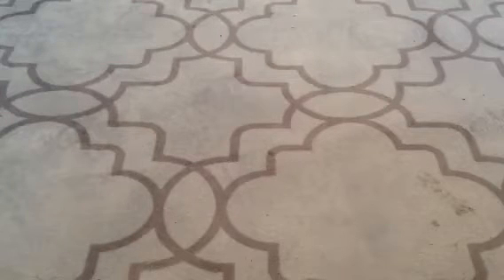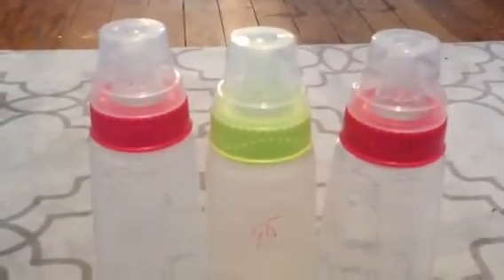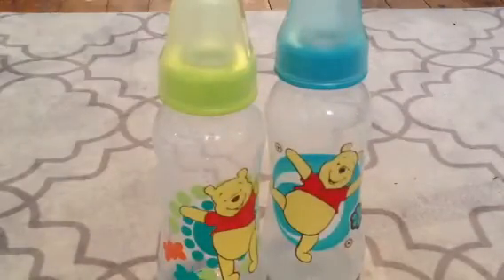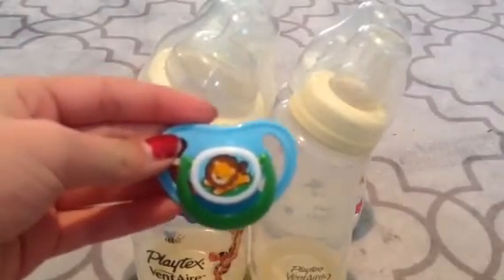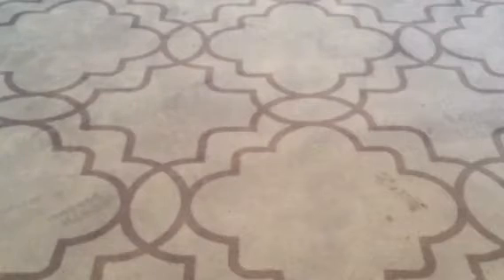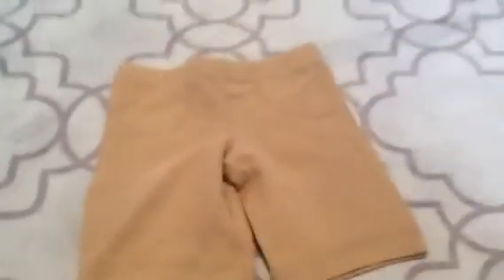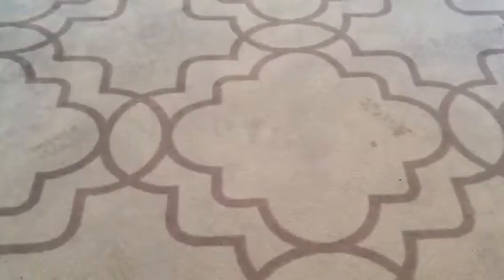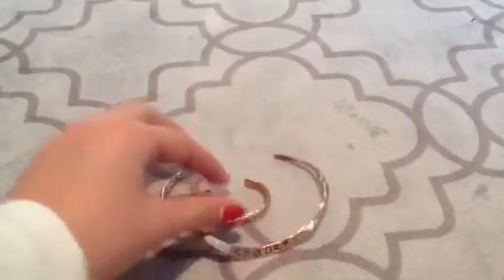Reborn Items For Sale!!! Ft. K&nvideos email me at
Dollar store bottles $2
Gerber bottles $5
Winnie the Pooh bottles $4
Playtex lot $10
Blanket lot $5

For all bottles $25 plus shipping

Clothing lot $5
Baby wipe cases $15
Jewelry $12
Hats $2

If you want everything it's $50 plus shipping